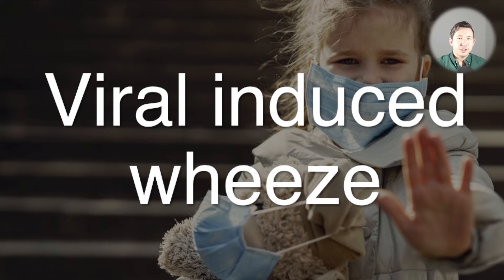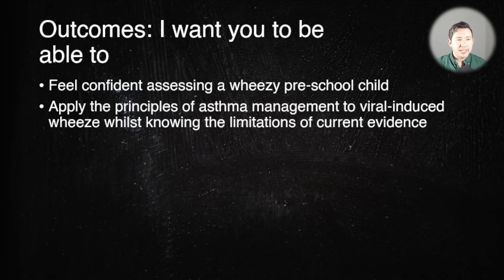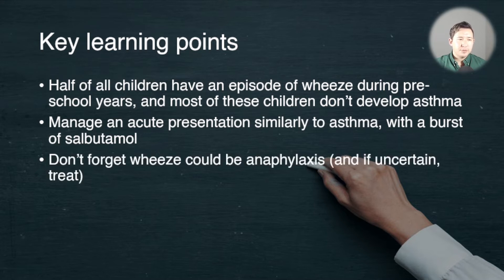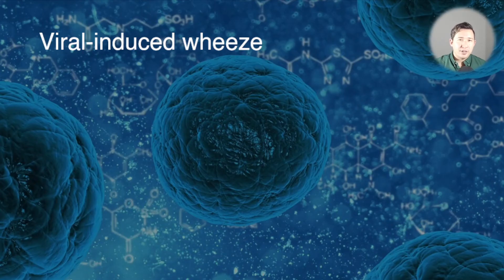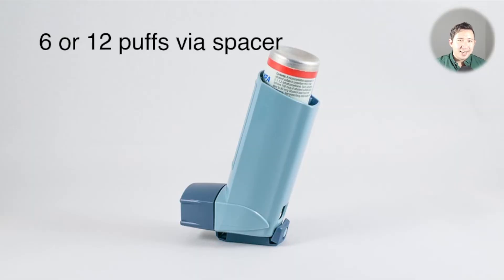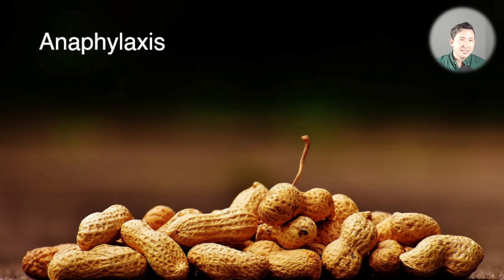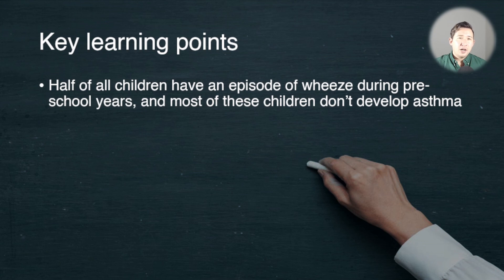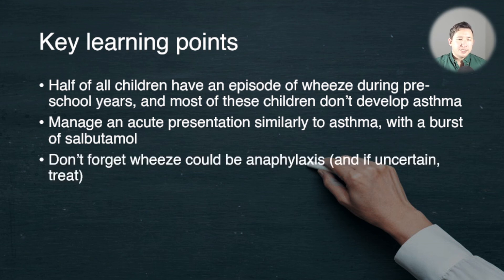Viral induced wheeze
Key points:
Viral-induced wheeze, occurring in children between the ages of 1 and 6, is a heterogeneous entity that probably comprises a variety of pathophysiologies.
Therefore, the evidence and guidelines are severely lacking on this topic.
The assessment and management is largely the same as that of acute asthma

This video is for educational use only. It is produced by doctors for doctors, pharmacists and other health professionals. Most of my videos are reviewed by multiple senior doctors for quality control prior to publication, but this still represents my personal take on this topic.

Patrick Aldridge . Wheeze. It’s all in the timing…, Don't Forget the Bubbles, 2019.

Brand PL, Baraldi E, Bisgaard H, et al. Definition, assessment and treatment of wheezing disorders in preschool children: an evidence-based approach. Eur Respir J. 2008; 32: 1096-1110.

Castro-Rodriguez JA. The Asthma Predictive Index: a very useful tool for predicting asthma in young children. J Allergy Clin Immunol. 2010; 126: 212-216.

Tessa Davis . Steroids for pre-school wheeze, Don't Forget the Bubbles, 2018.

Foster SJ, Cooper MN, Oosterhof S, Borland ML. Oral prednisolone in preschool children with virus-associated wheeze: a prospective, randomised, double-blind, placebo-controlled trial. The Lancet Respiratory Medicine. 2018 Jan 17.

F. Midulla et al. Rhinovirus bronchiolitis and recurrent wheezing: 1-year follow-up. European Respiratory Journal Feb 2012, 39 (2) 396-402; DOI: 10.1183/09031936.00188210

Panickar J, Lakhanpaul M, Lambert PC, Kenia P, Stephenson T, Smyth A, Grigg J. Oral prednisolone for preschool children with acute virus-induced wheezing. N Engl J Med. 2009 Jan 22;360(4):329-38. doi: 10.1056/NEJMoa0804897. PMID: 19164186.

Royal Children’s Hospital policy: Bronchiolitis.

Royal Children’s Hospital policy: Acute asthma.
Subcommittee on Diagnosis and Management of Bronchiolitis; Diagnosis and Management of Bronchiolitis. Pediatrics October 2006; 118 (4): 1774–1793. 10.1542/peds.2006-2223

Sydney Children’s Hospital policy: Bronchiolitis.

Sydney Children’s Hospital policy: Acute Asthma.

Sydney Children’s Hospital policy: Stretching inhaled bronchodilators.